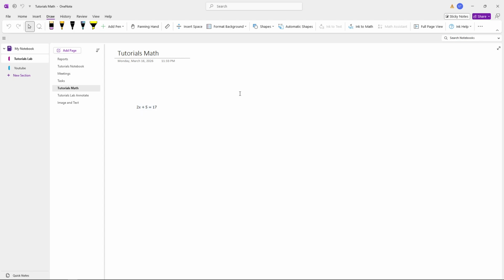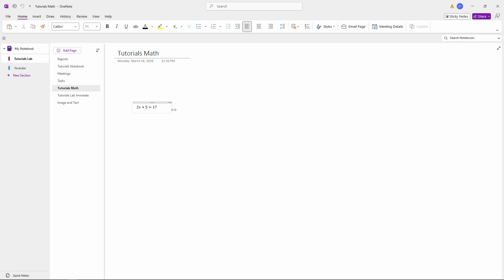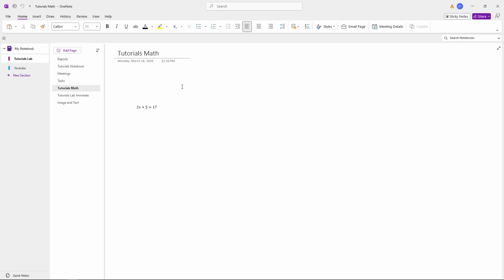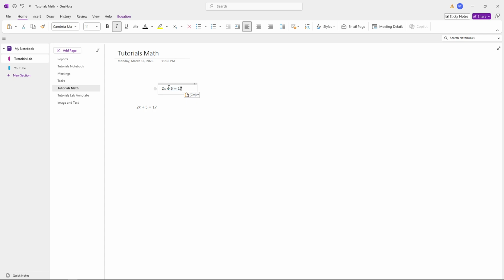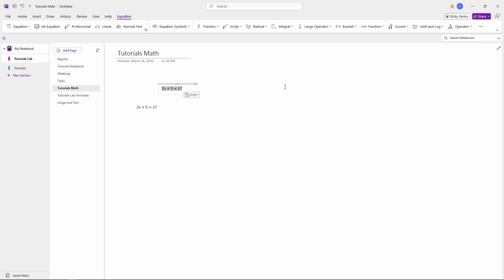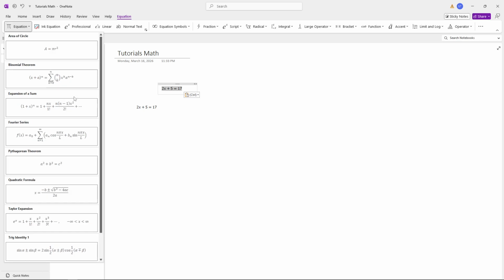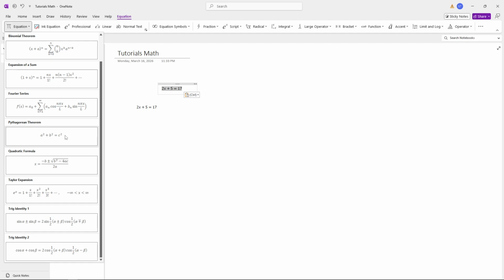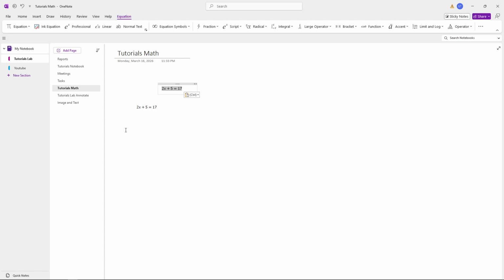How To Use Onenote Math Features (Tutorial 2026)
Along the way, you'll learn how to use OneNote math features, OneNote math assistant tutorial, enable math tools in OneNote, setting up math equations OneNote, OneNote ink to math conversion, solve math problems with OneNote, OneNote graphing calculator functionality, learn OneNote math features, utilize OneNote mathematical capabilities, working with equations in Microsoft OneNote, OneNote math solver step by step, add math functions to OneNote